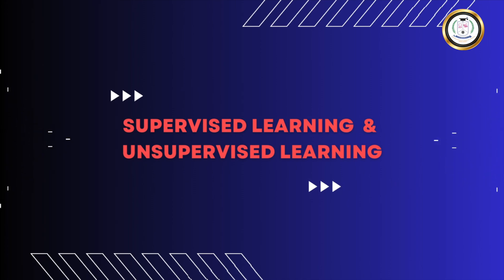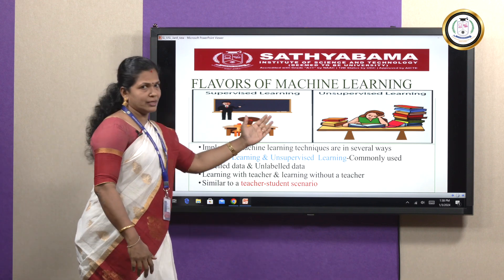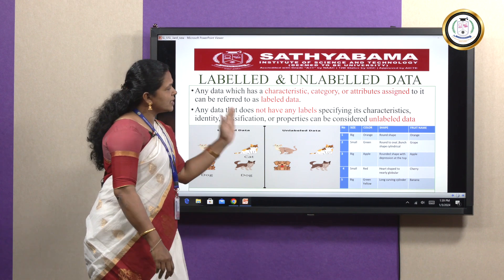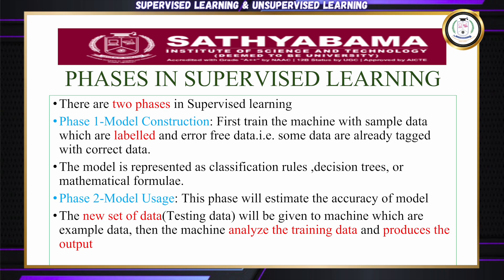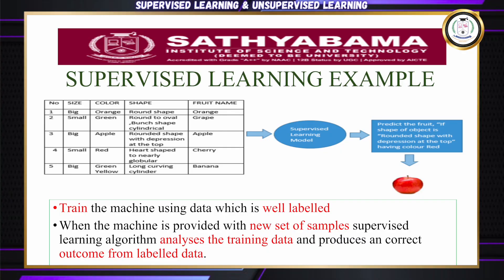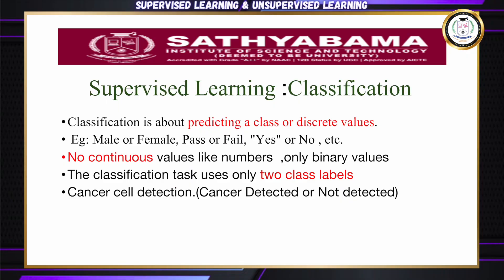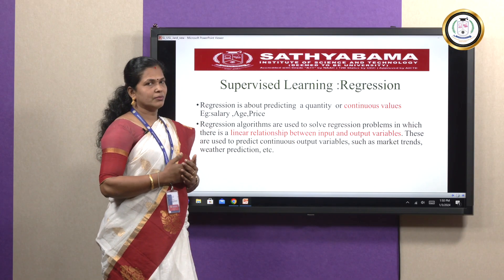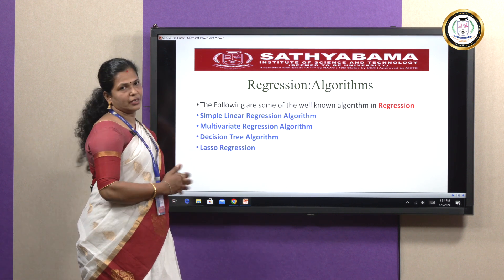Supervised Learning & Unsupervised Learning - Dr S L Jany Shabu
In this video, following topics & subtopics have been covered:

Introduction was given about the Machine learning which enables the machine to automatically learn from data, improve performance from past experiences, and make predictions. Some simple examples were illustrated to give an idea about the types of machine learning.

This video also covers about the Supervised Learning Vs Unsupervised Learning, and Supervised Learning types.

1.Classification
2.Regression

Classification is about predicting a class or discrete values & Regression is about predicting a quantity or continuous values. Additionally, classification & regression examples were provided in detail along with their results.